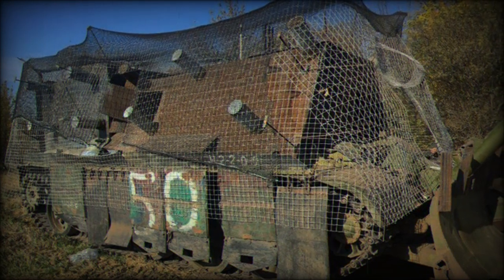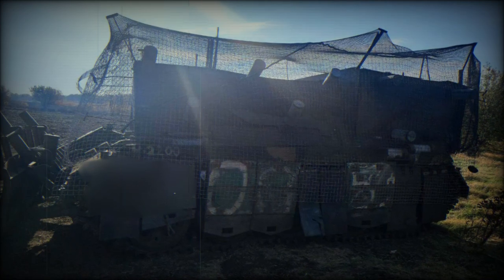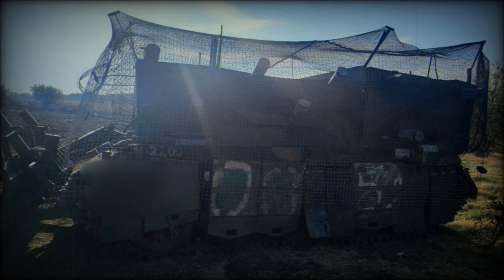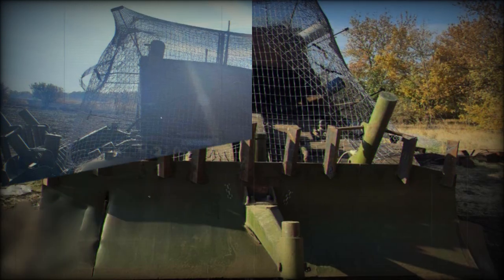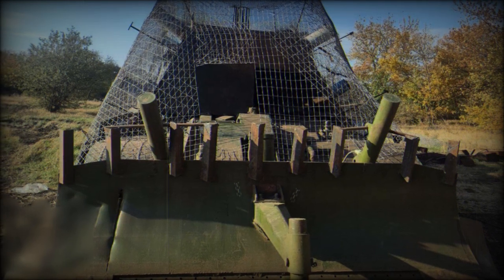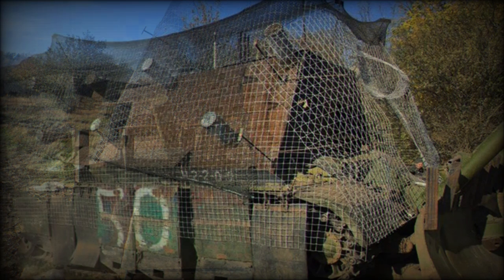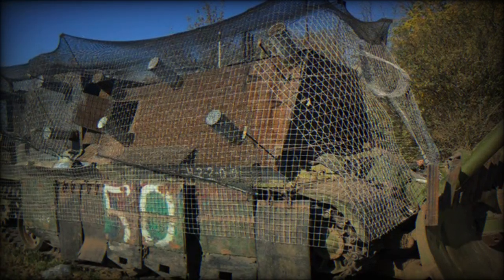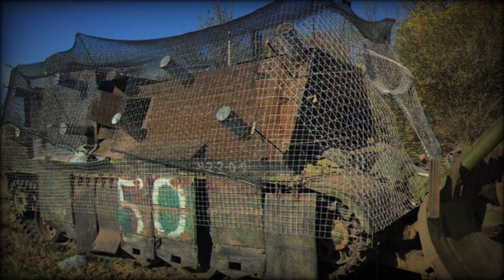Russian Converts T 62M Tank Used in Ukraine Into a Demining Vehicle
The Russian Armed Forces have adapted T-62M tanks into demining vehicles to meet the urgent need for mine clearance on modern battlefields, particularly in Ukraine. Originally developed as main battle tanks during the Cold War, T-62Ms have undergone significant upgrades in armor and electronics, though they have been outclassed by more advanced models like the T-72 and T-90. This strategic conversion reflects the logistical constraints of the Russian military while optimizing existing resources for ground operations. The newly modified T-62M features demining systems, such as KMT rollers, that neutralize mines and create safe pathways for troop movements. Despite limitations in protection compared to modern demining vehicles, the T-62M remains a vital asset in countering the pervasive threat of landmines, showcasing the ingenuity and adaptability of the Russian military in contemporary conflicts.